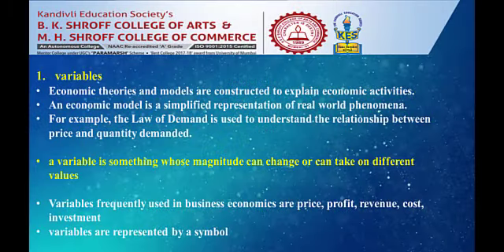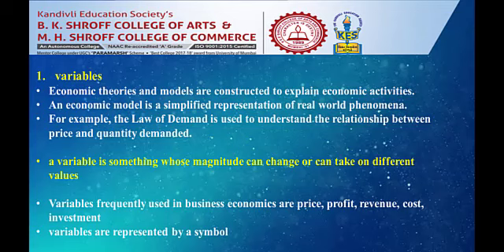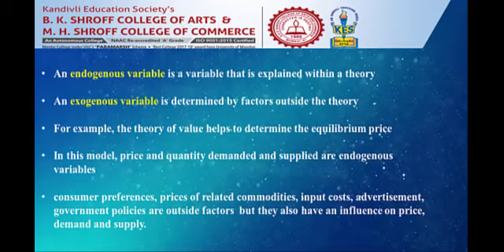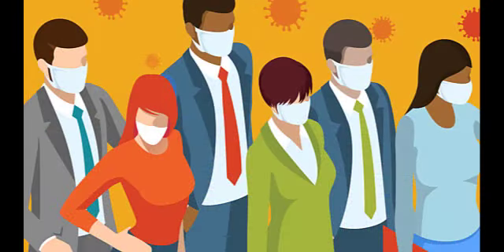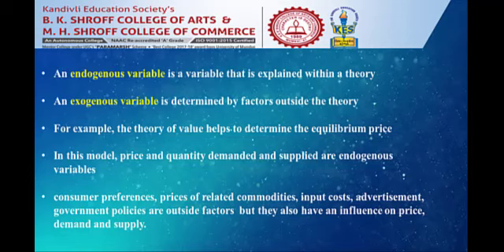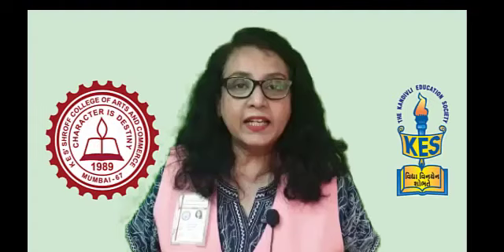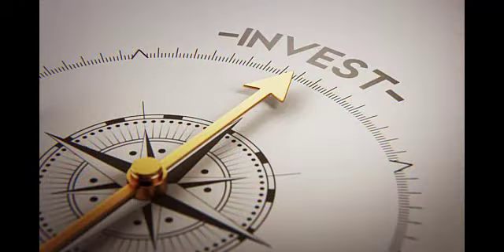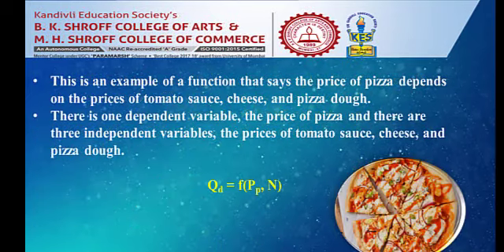Nandini K - Variables and Functions- First year students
by Nandini K
the very basics of variables and functions as economics tools.